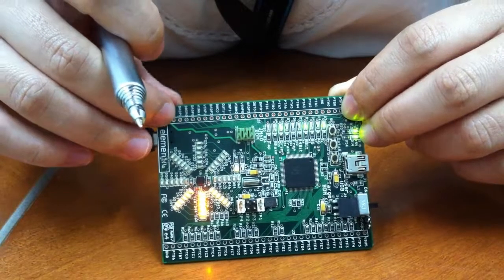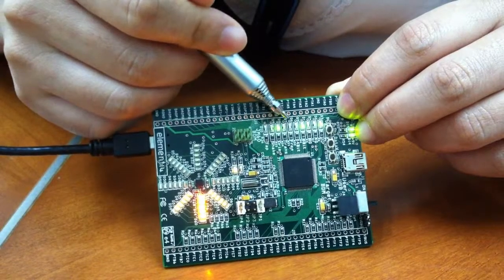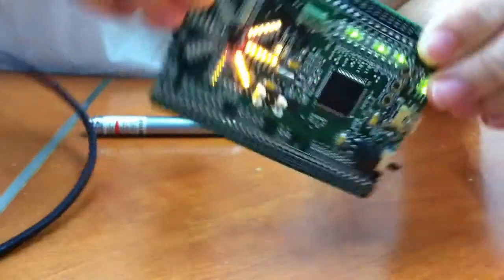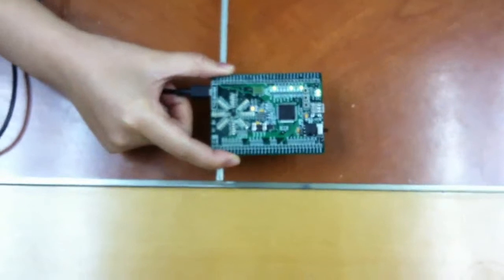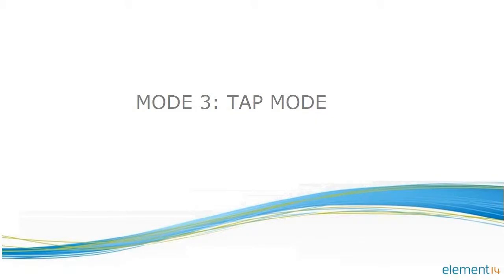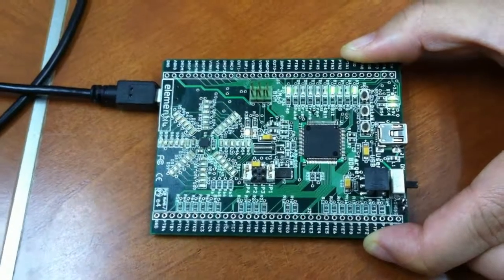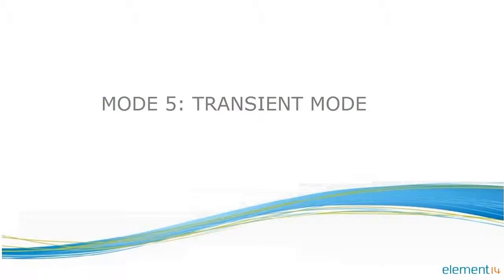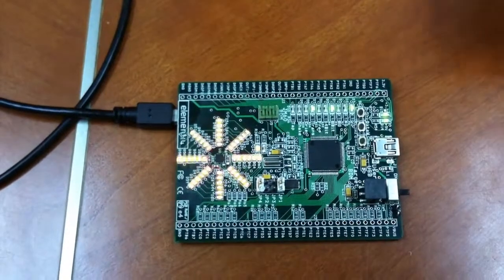Demonstration of XL_Star sample programs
XL_STAR is a Co-branded, multifunction development platform that illustrates the capabilities of the 8-bit MM128 MCU and MMA8451 Accelerometer in various modes of operation, displaying the outputs via an array of LEDs. The system includes a debugger for development in a profession IDE and is supplied complete with source code.

ORDER CODES:
XL_Star: 1864565
0603 SMD LED (Orange): 8529850